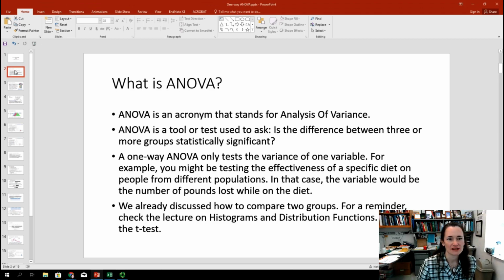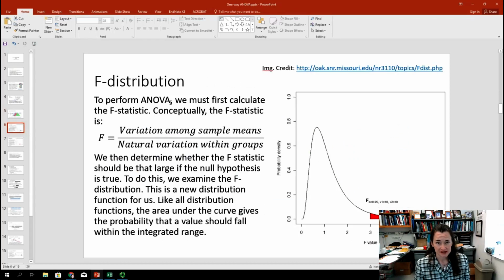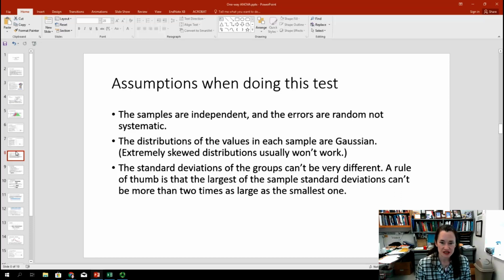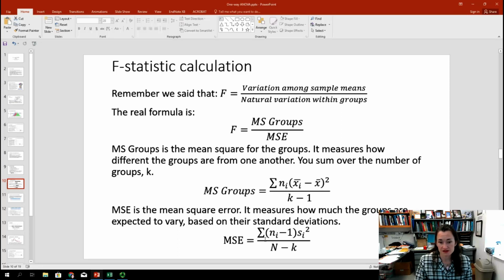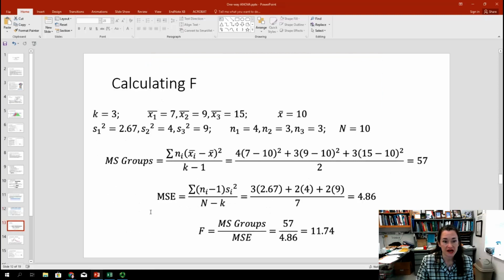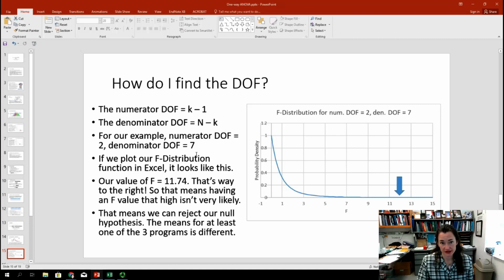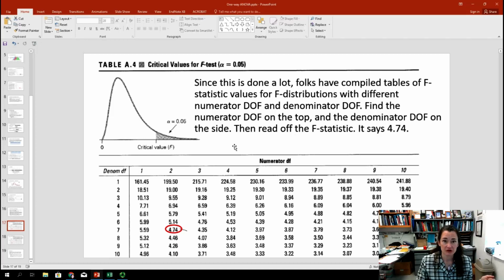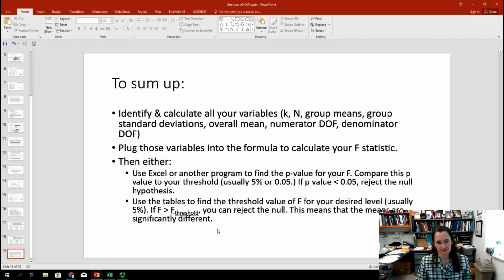One-way ANOVA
for PHY2210